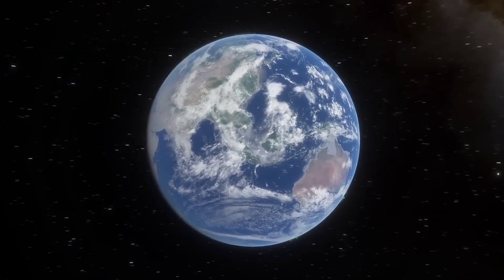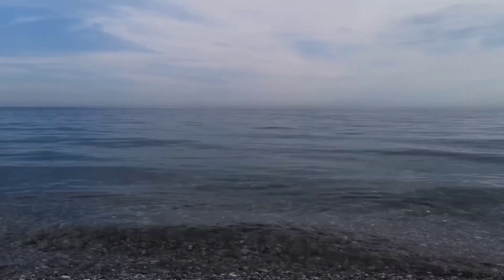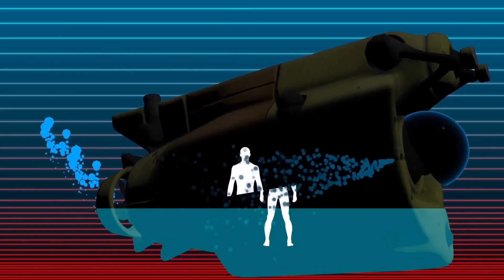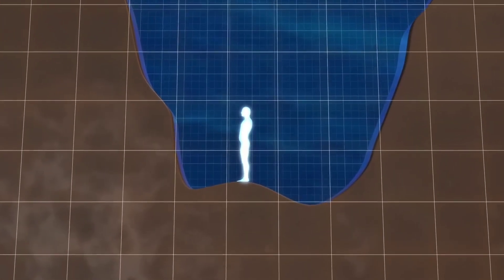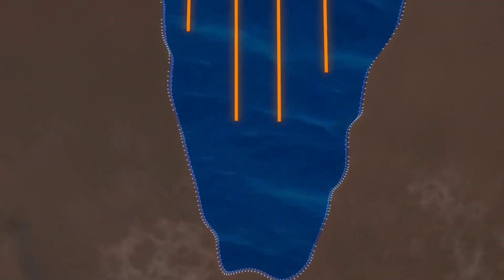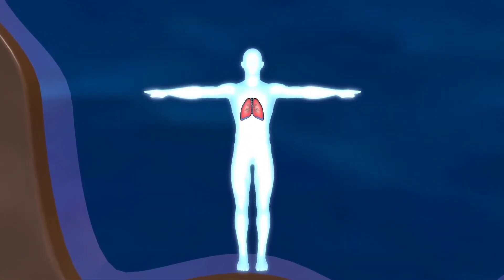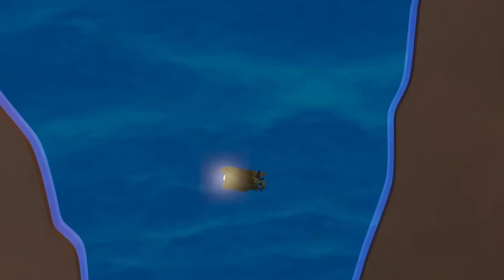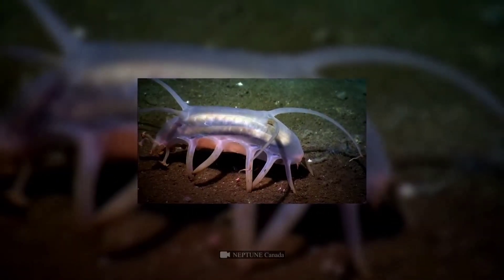Is it possible for humans to stand 1000 km under the sea?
Video title:- Can Humans Survive Diving at 1000 Bars of Pressure?

 Factual Feast:- This channel is all about facts and motivation. Note:- This video is only for the purpose of sharing the information or knowledge not to hurt with the feelings of anyone.
1) This video has no negative impact on the original works (It would actually be positive for them)
2)This video is also for teaching purposes.

3) It is not transformative in nature.

4)I only used bits and pieces of videos to get the point across where necessary. 5) Some images are also used just for giving the clearance about the topic to the viewers.